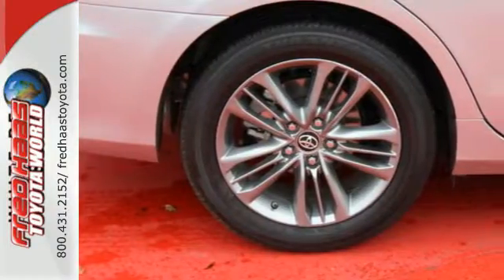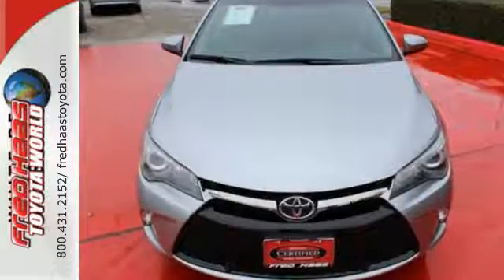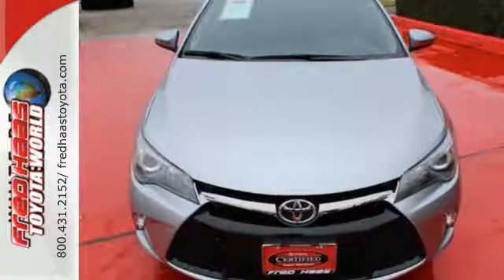Certified 2016 Toyota Camry Spring TX Katy, TX GU260801P - SOLD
Year: 2016
Make: Toyota
Model: Camry
Trim: SE
Engine: 4 Cyl. 2.5 L
Transmission: Automatic
Color: Silver
Mileage: 17463
Stock #: GU260801P
VIN: 4T1BF1FKXGU260801
Delivers 35 Highway MPG and 25 City MPG! This Toyota Camry delivers a Regular Unleaded I-4 2.5 L/152 engine powering this Automatic transmission. Window Grid Antenna, Wheels: 7.0J x 17 Alloy -inc: graphite finish, Variable Intermittent Wipers.*This Toyota Camry Features the Following Options *Valet Function, Trunk Rear Cargo Access, Trip Computer, Transmission: 6-Speed Automatic -inc: paddle shifters, Transmission w/Sequential Shift Control w/Steering Wheel Controls, Tires: P215/55R17 AS, Tire Specific Low Tire Pressure Warning, Strut Rear Suspension w/Coil Springs, Strut Front Suspension w/Coil Springs, Steel Spare Wheel.*Visit Us Today *Stop by Fred Haas Toyota World located at 20400 Interstate 45, Spring, TX 77373 for a quick visit and a hassle-free deal!

Fred Haas Toyota World is a premiere Toyota Dealer featuring a great selection of New, Used, and Certified Pre-Owned Toyota Cars, Trucks, and SUVs. Fred Haas Toyota World is conveniently located in Houston, TX and services the surrounding Texas communities, such as; Dallas, Bellair, Sugar Land, Pasadena, Channelview, Baytown, Missouri City, Conroe and Spring.

Fred Haas Toyota World prides itself on excellent customer service and upholds the long standing reputation of the Fred Haas Automotive Group. Whether you are taking advantage of a great APR Rate, Leases, Purchase Price, this Texas Toyota Dealer will assist with your next purchase all while assuring a hassle free car buying experience.